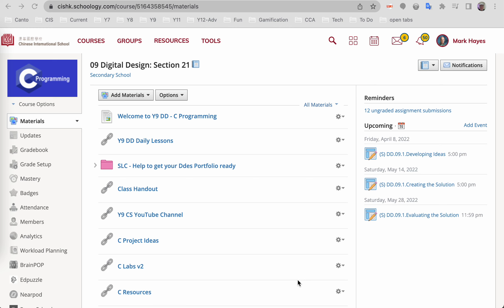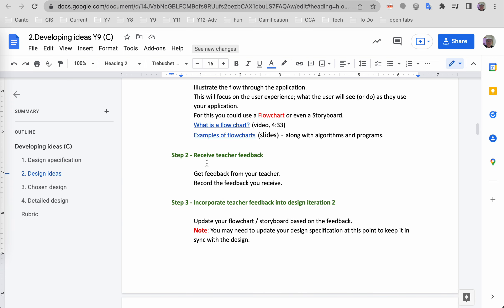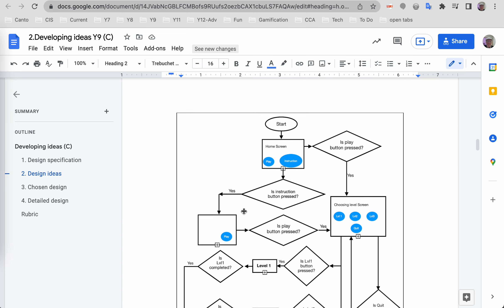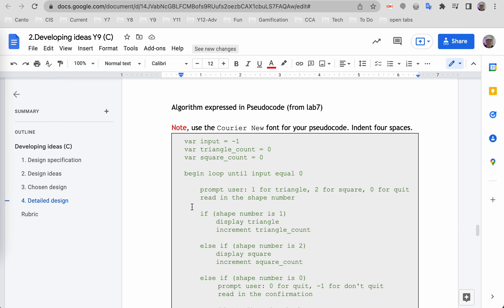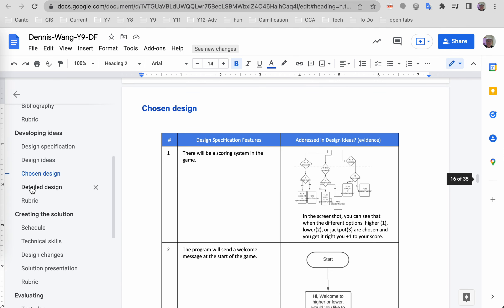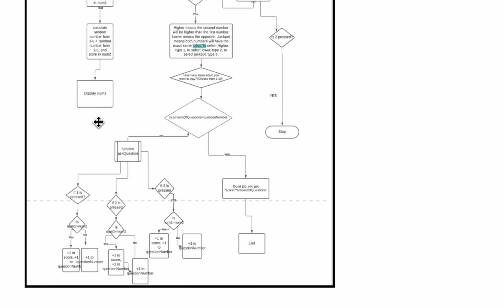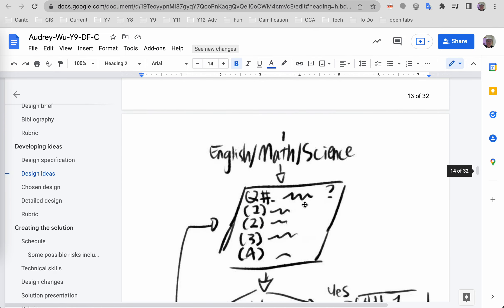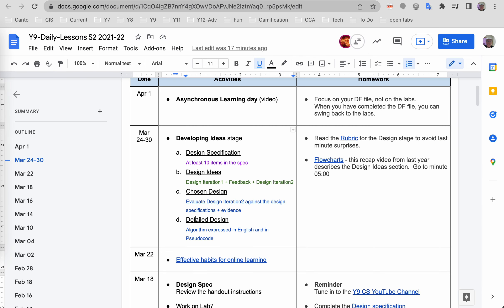Y9 Apr1 lesson